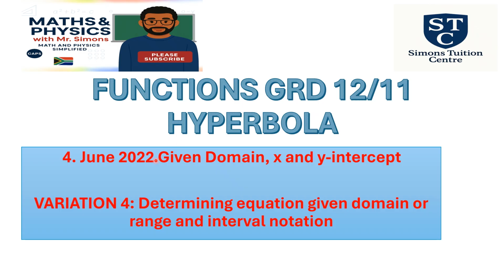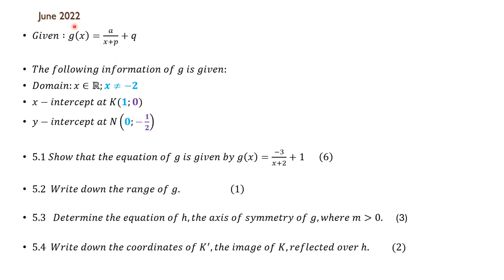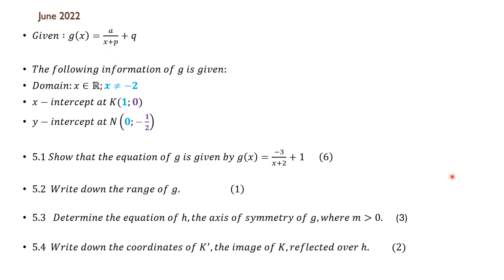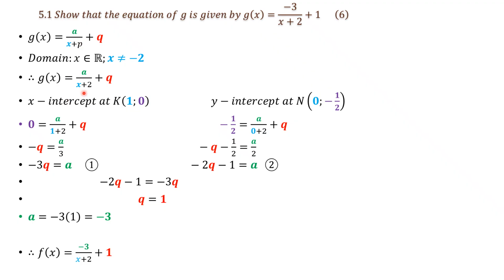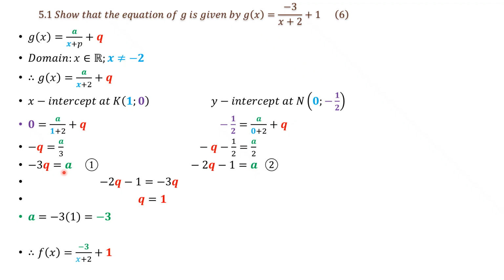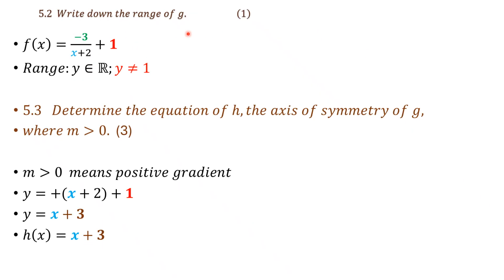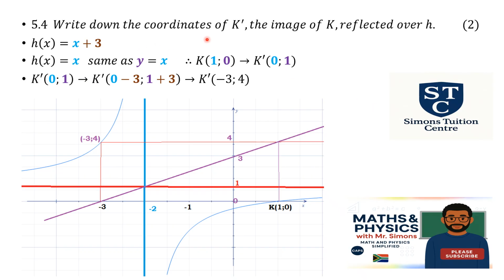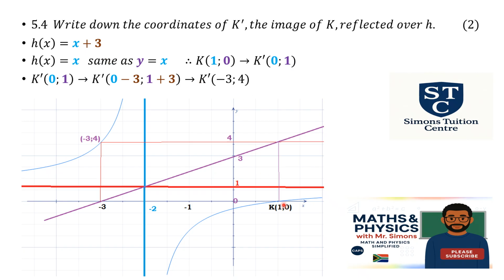4 1 4 June 2022 Hyperbola Variation 4